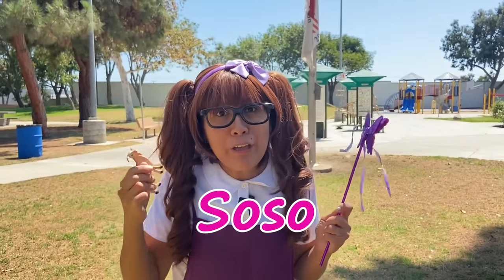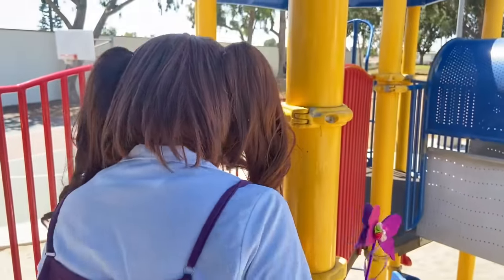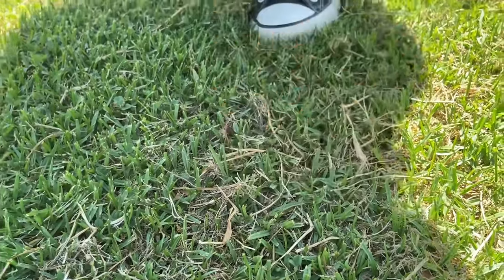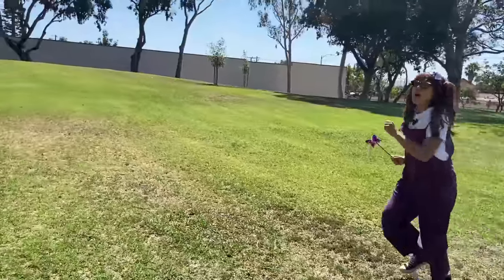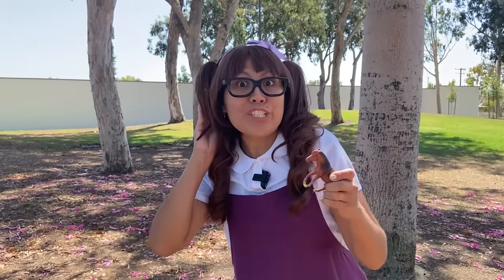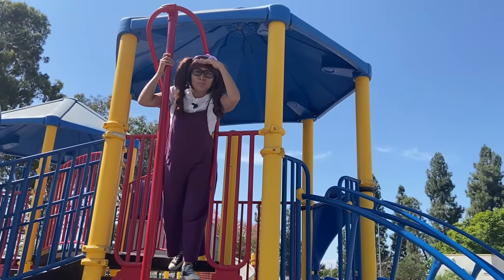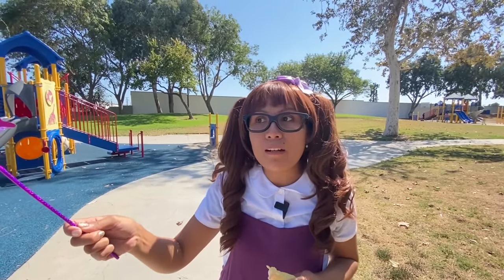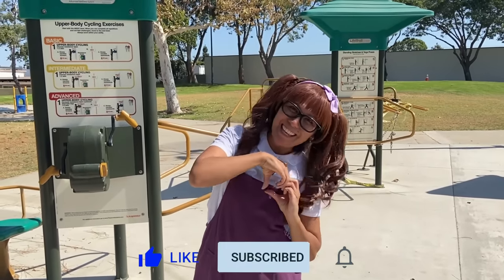Farm Animals For Kids | Farm Animal Toys Come Alive and Escape to The Park!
In this video, Soso uses her magical wand to bring her animal toys to life but they escape to the park. As she seeks for them to bring them back as toys, Soso has fun doing so. Come join the fun and learn about animal names and sounds for the Goat, Pig, Horse, Cow, Sheep and Chickens.